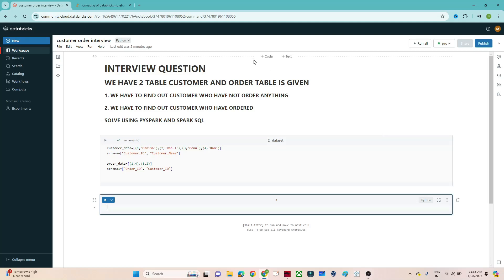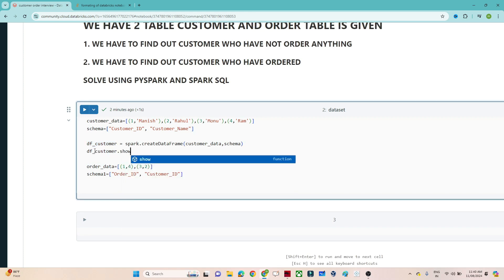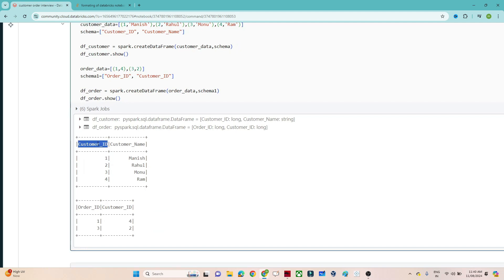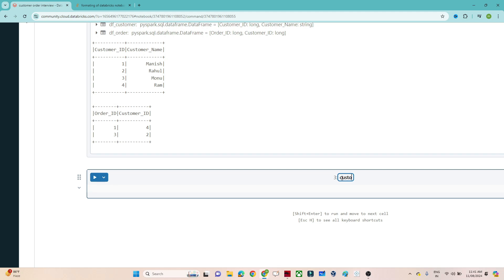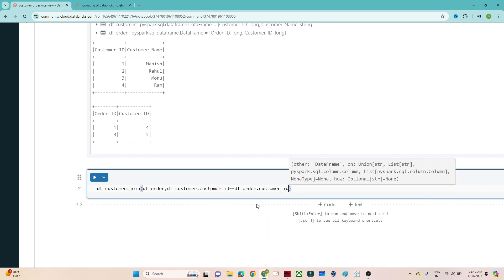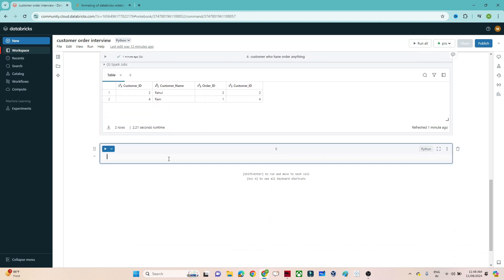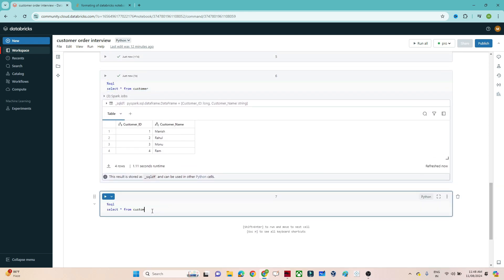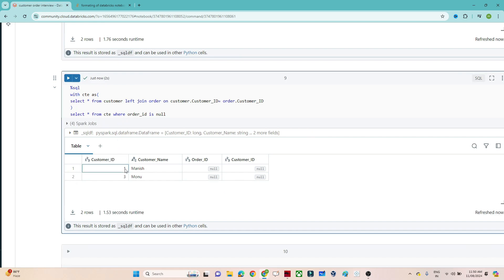34. Pyspark Interview question asked in Tech Mahindra | Pyspark tutorial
Most Important Question of PySpark in Tech Tech Interview Question

pyspark interview question and answer

INTERVIE QUESTION
WE HAVE 2 TABLE CUSTOMER AND ORDER TABLE IS GIVEN

1. WE HAVE TO FIND OUT CUSTOMER WHO HAVE NOT ORDER ANYTHING
2. WE HAVE TO FIND OUT CUSTOMER WHO HAVE ORDERED

SOLVE USING PYSPARK AND SPARK SQL

DATA

customer_data=[(1,'Manish'),(2,'Rahul'),(3,'Monu'),(4,'Ram')]
schema=["Customer_ID", "Customer_Name"]

order_data=[(1,4),(3,2)]
schema1=["Order_ID", "Customer_ID"]